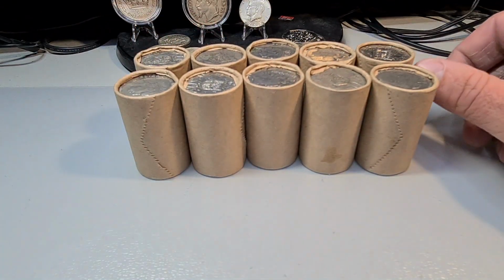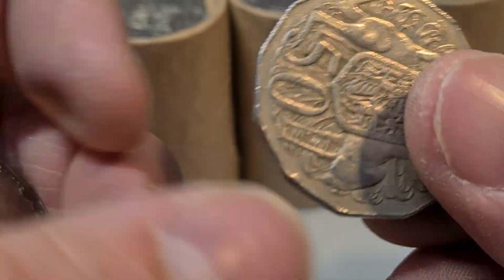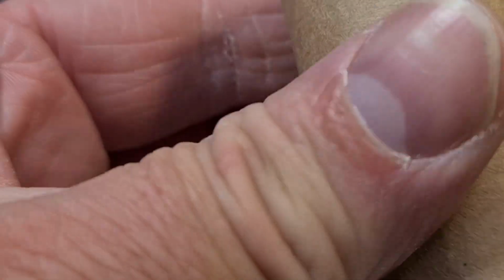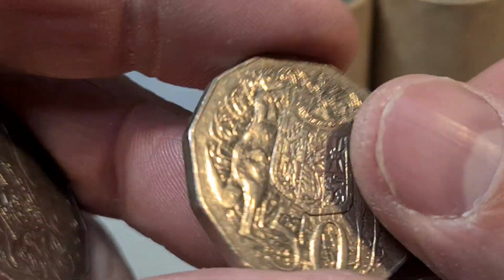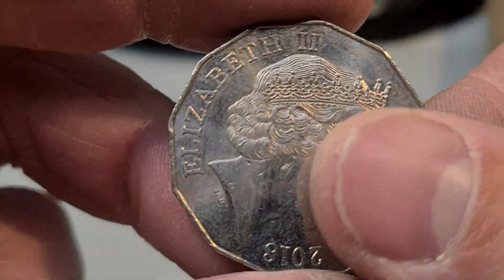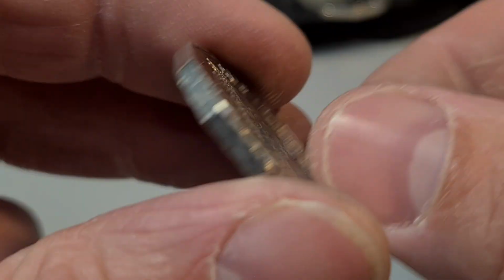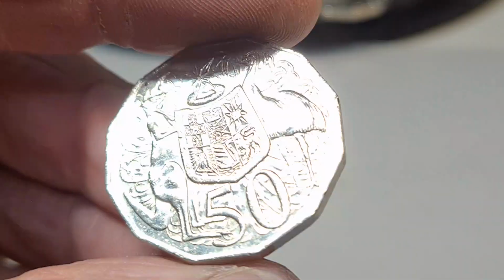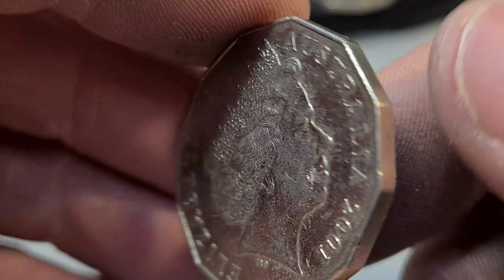Chasing Coins, For The Love Or The Money 2022 Episode. 27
💥IF You Would Like To Send Me Something It All Helps The Show Go On💥

💥Please 🙏 Remember To Treat Each Other With Respect 💯 Together We Can Keep The Dream Alive ✨️ 🇦🇺